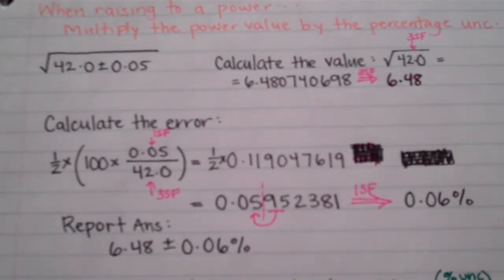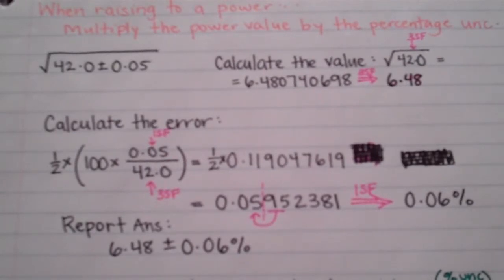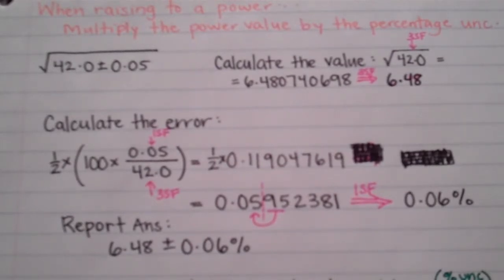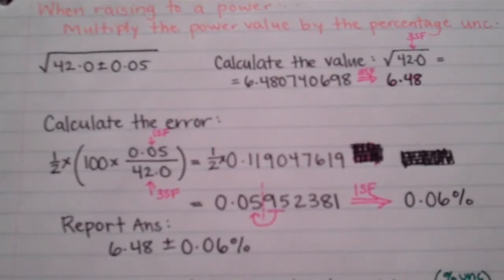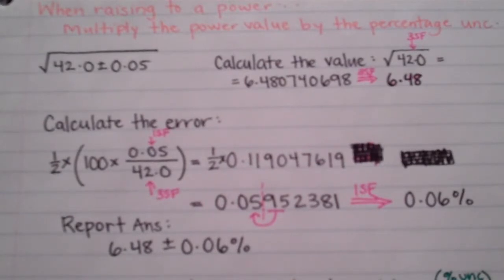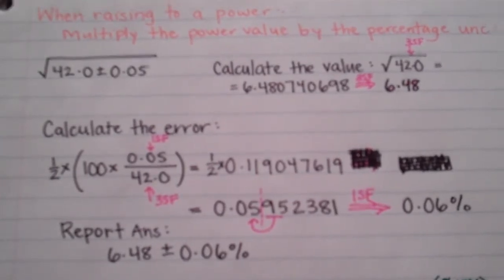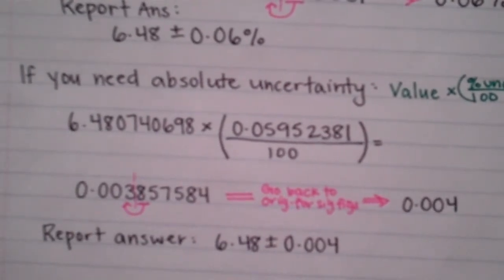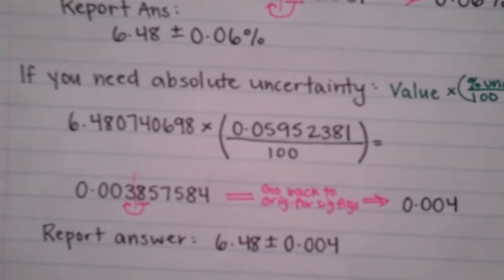Error Calculation when Raised to a Power